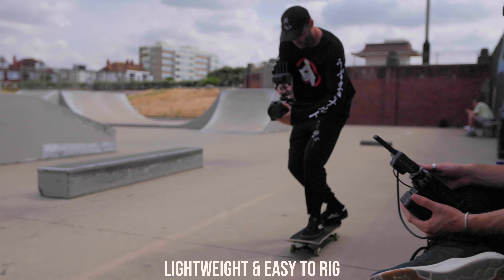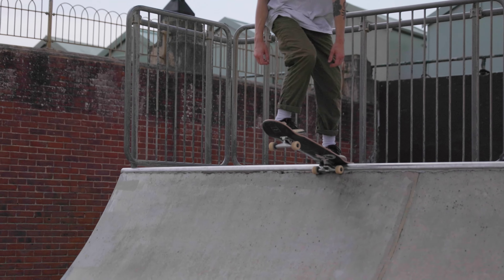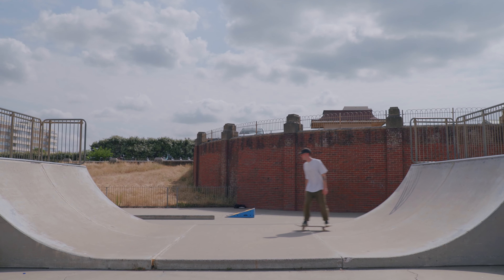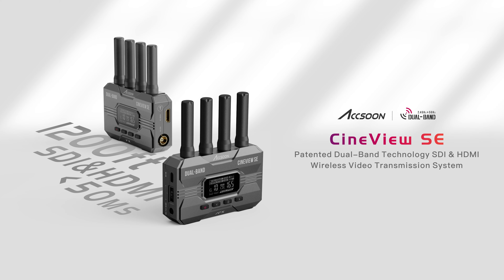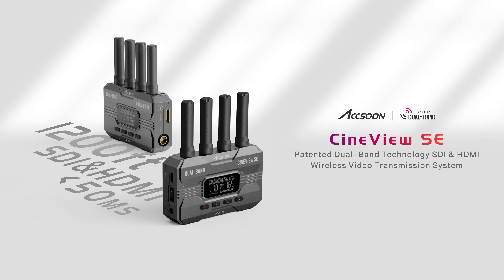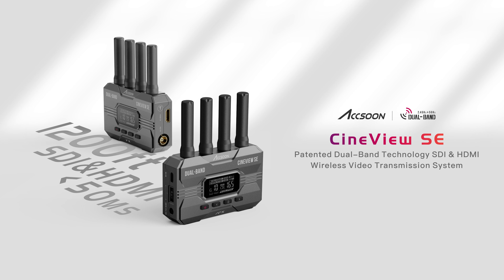ACCSOON CineView SE StreamTech SDI / HDMI 듀얼밴드 무선 비디오 전송 시스템. 방송 스튜디오에서 본 그 제품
ACCSOON CineView SE, SDI / HDMI 듀얼밴드 무선 비디오 전송 시스템. 방송 스튜디오에서 본 그 제품

구매한 분들 모두 SONY NP-F Type 더미 배터리 2종 무상 증정